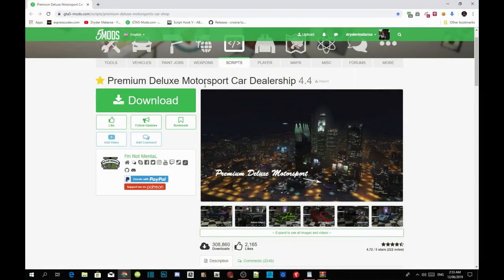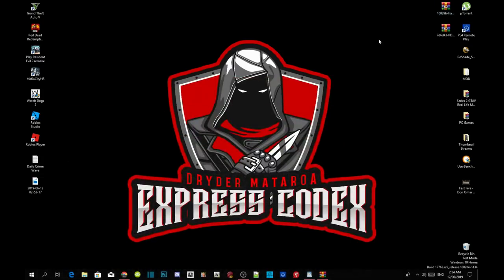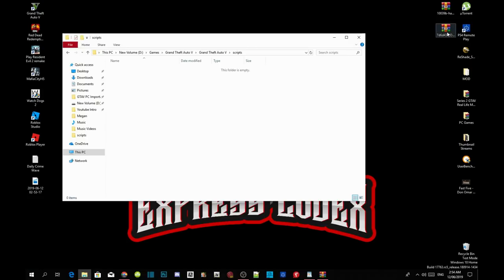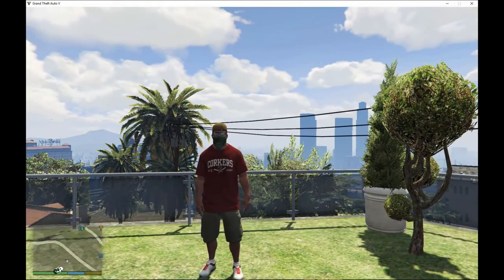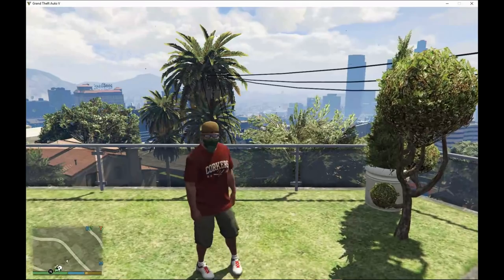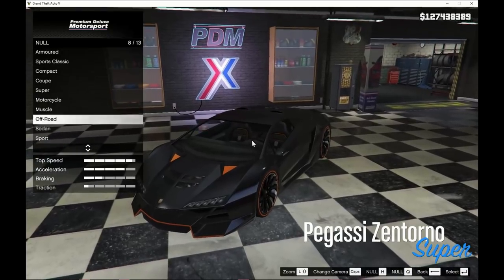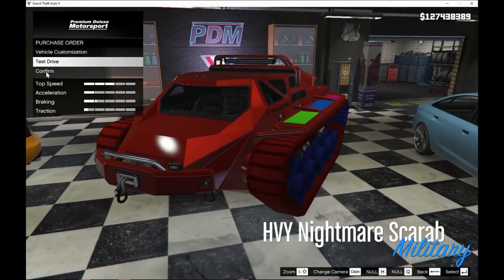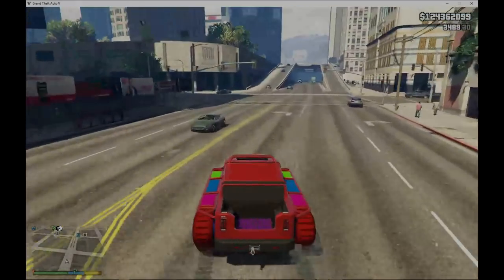PC Modding Tutorials: How To Install Premium Deluxe Motorsport Car Dealership Mod #131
►  Info:

Author Comment
And also I recommended to use this mod together with Single Player Apartment.

Features:
This mod brings Car Dealership into GTA V. Adds Unlimited Choice of Colors, Customize Plate Number, Test Drive and Preview.

Video Editors:

Producer: Dryder Mataroa
Product Manager: Dryder Mataroa
Graphics/Design: Imovie, ShotCut
Video Creators:

Special Thanks To:

Social Media/Info

✔ Verified Account